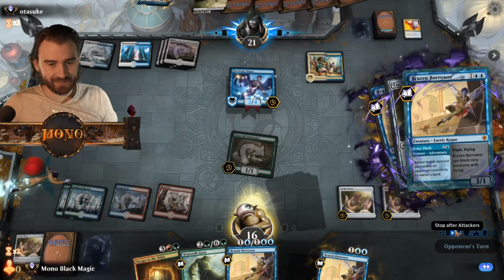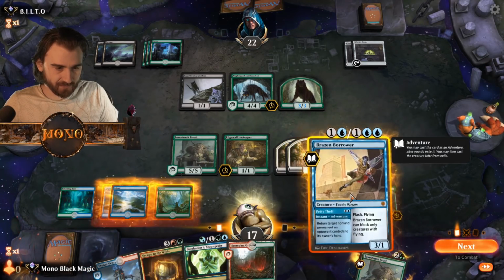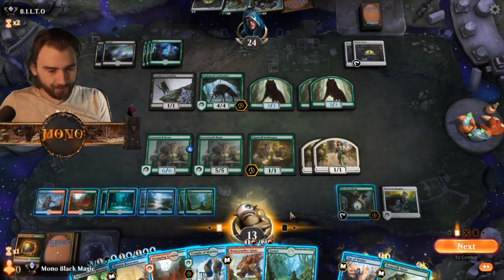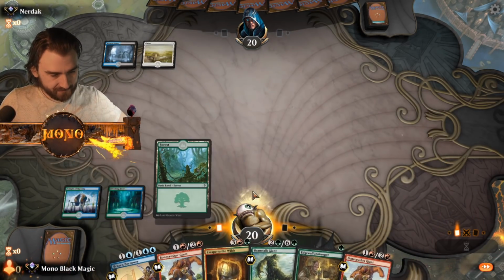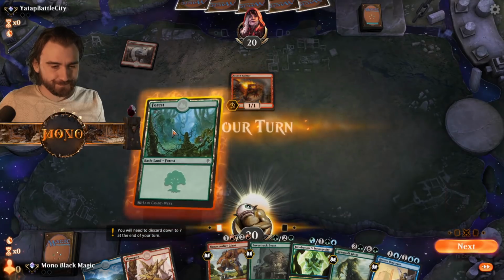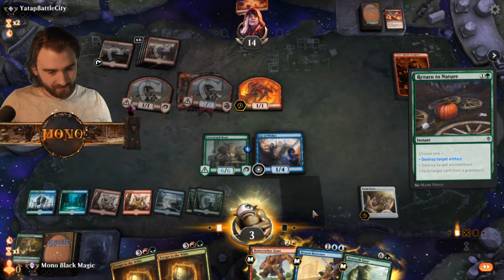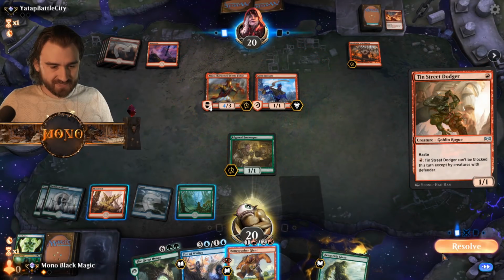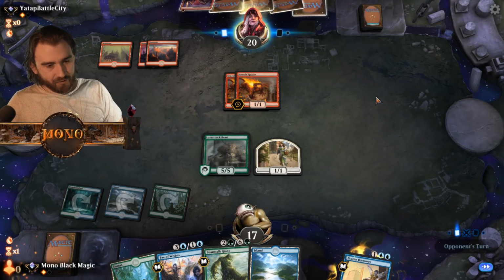Aarons #1 Mythic Temur Clover Best of the Best Standard MTG Arena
Deck
Deck
4 Brazen Borrower (ELD) 39
4 Edgewall Innkeeper (ELD) 151
4 Fae of Wishes (ELD) 44
4 Lucky Clover (ELD) 226
4 Lovestruck Beast (ELD) 165
2 Mountain (ELD) 262
4 Bonecrusher Giant (ELD) 115
4 Beanstalk Giant (ELD) 149
4 Breeding Pool (RNA) 246
3 Escape to the Wilds (ELD) 189
4 Stomping Ground (RNA) 259
4 Island (ELD) 254
1 The Great Henge (ELD) 161
1 Incubation // Incongruity (RNA) 226
6 Forest (ELD) 266
3 Steam Vents (GRN) 257
3 Temple of Mystery (M20) 255
1 Temple of Epiphany (M20) 253

Sideboard
1 Escape to the Wilds (ELD) 189
1 Shadowspear (THB) 236
1 Mystic Repeal (THB) 180
1 Chandra, Awakened Inferno (M20) 127
1 Storm's Wrath (THB) 157
1 Fling (ELD) 126
1 Once and Future (ELD) 168
1 The Great Henge (ELD) 161
1 Domri's Ambush (WAR) 192
1 Pause for Reflection (GRN) 140
1 Sorcerous Spyglass (ELD) 233
1 Return to Nature (ELD) 173
3 Aether Gust (M20) 42